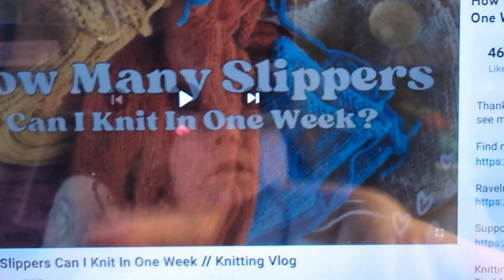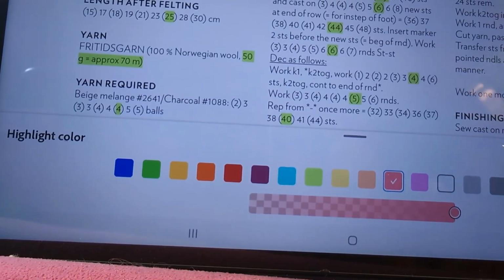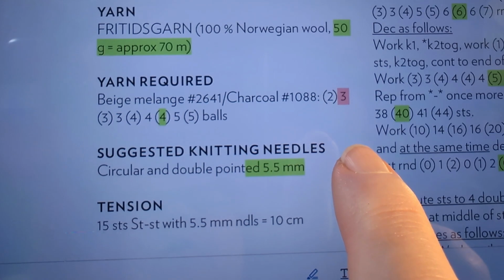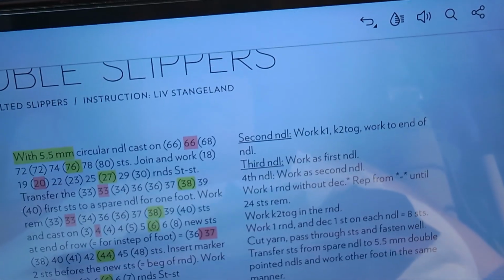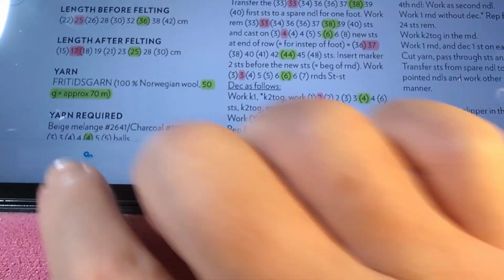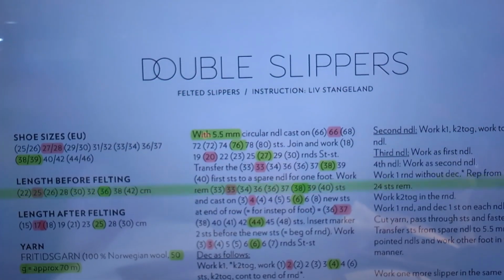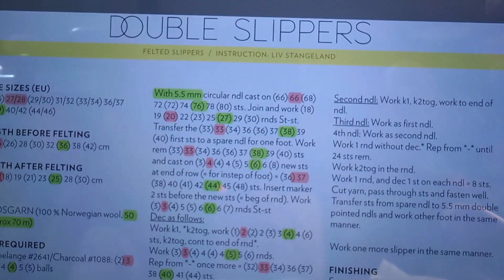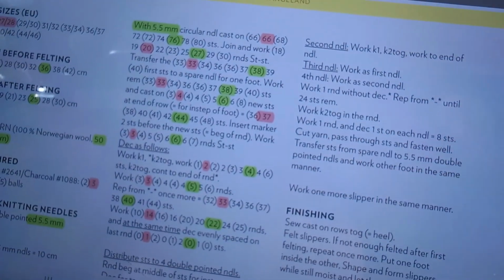Import knitting/crochet pdf into knitting app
import any pattern PDF into an app & learn to read European instructions